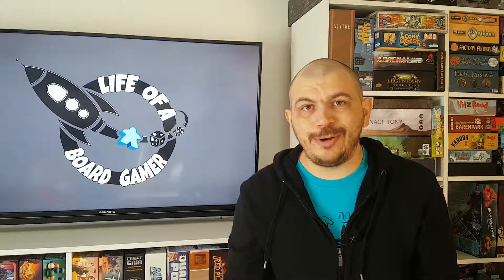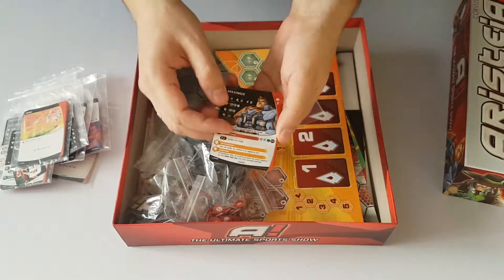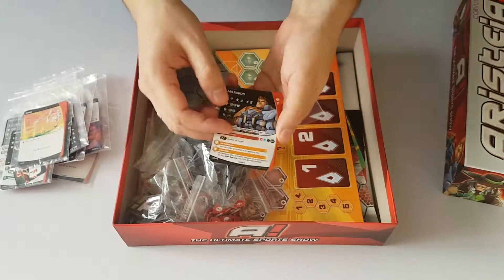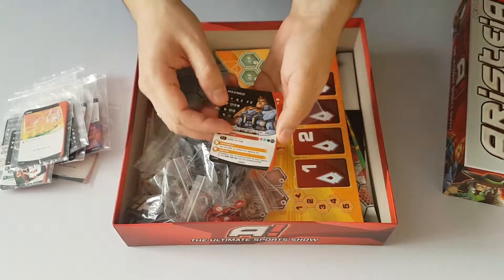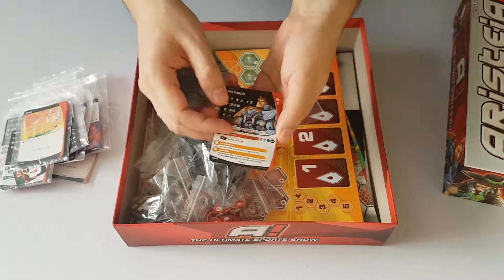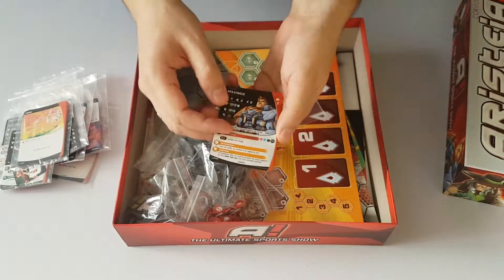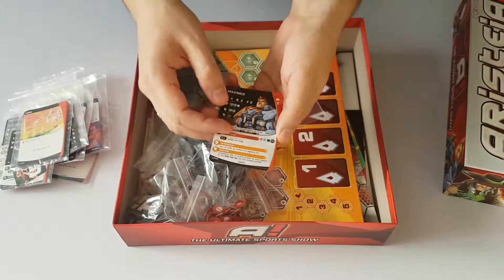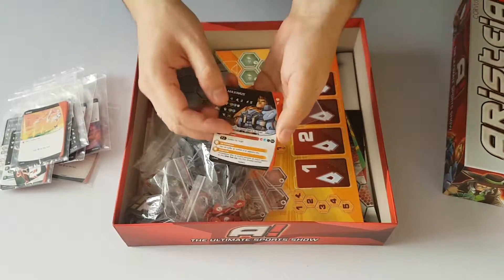What's in the box...ARISTEIA!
If you like what I do and want to support me please consider donating to my PayPal account:

Hit me up on email for any questions, suggestions or if you are interested in me reviewing your stuff: